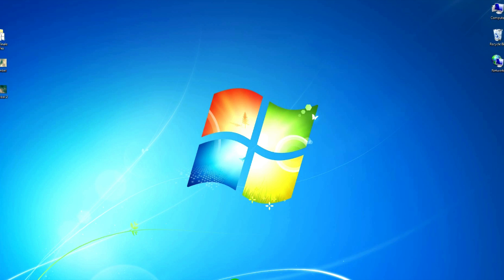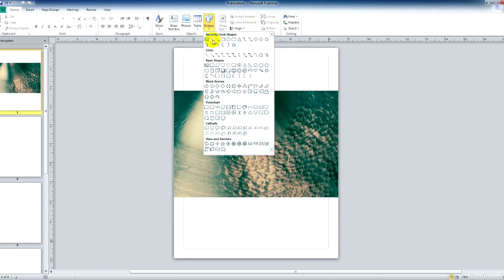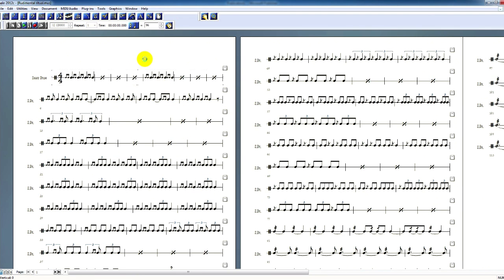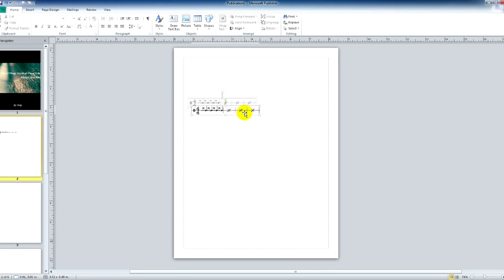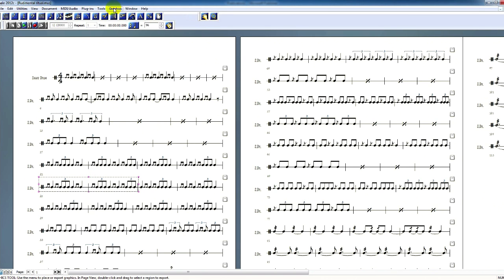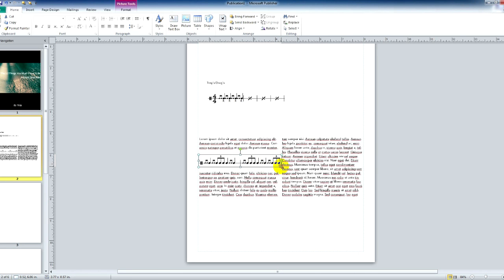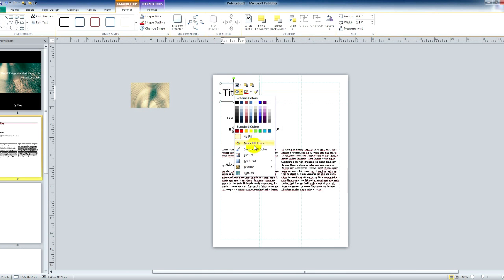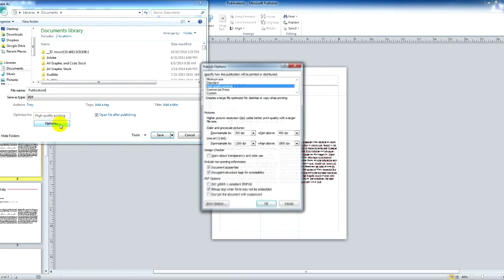Drummer Talk 265 Supplemental Video - MS Publisher Publishing Tutorial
Prof. Troy walks you through how to layout music instruction pages using MS Publisher and Finale.